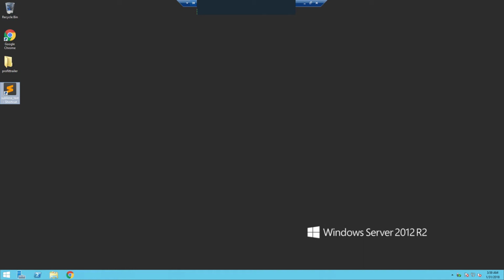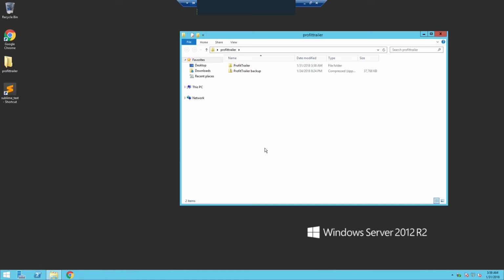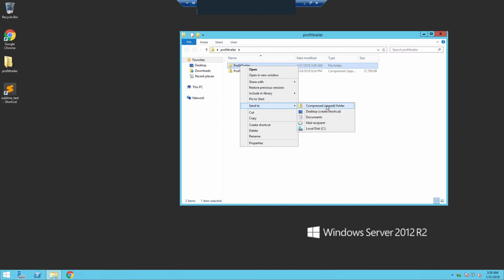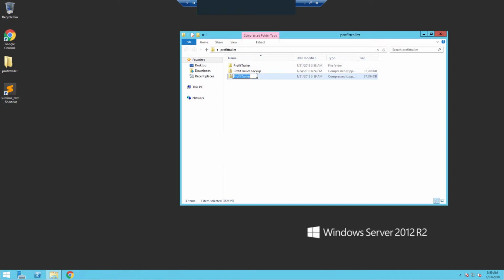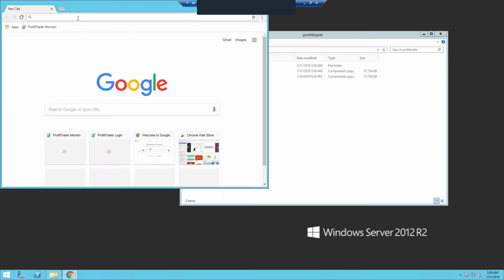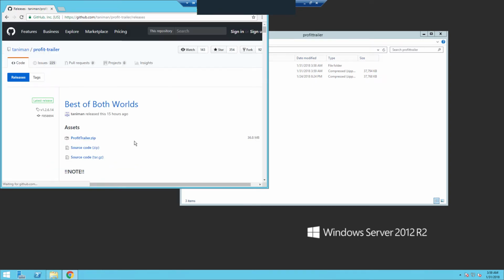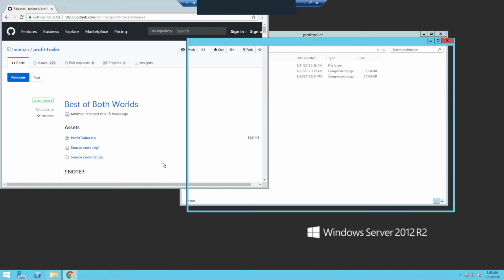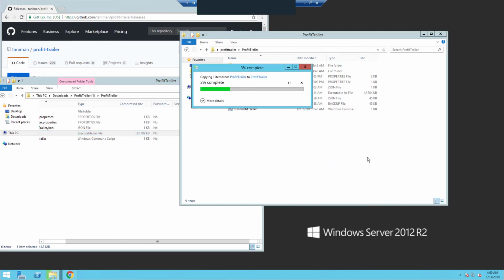Upgrade Profit Trailer - How to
How to upgrade profit trailer tutorial

👍 Get 10 bucks FREE when with new sign up and buy $100 dollars of Bitcoin CryptoCurrency:

👍 FREE 3% HASHPOWER UPGRADE when you use this code: 2i0Wj8

LTC: LVTFH9r9GnM3r6g9iLNeBQLnUxQVXmkfbL
ETH: 0x8b8f166CeFd022c55e49Eaeef42D1785D8025E14

The Jason Chan “crypto chan” videos contain “forward looking statements” within the meaning of Section 27A of the Securities Act of 1933 and Section 21B of the Securities Exchange Act of 1934. Any statements that express or involve discussions with respect to predictions, expectations, beliefs, plans, projections, objectives, goals, assumptions or future events or performance are not statements of historical fact and may be “forward looking statements.” Forward looking statements are based on expectations, estimates and projections at the time the statements are made that involve a number of risks and uncertainties which could cause actual results or events to differ materially from those presently anticipated. Forward looking statements in this action may be identified through the use of words such as “expects”, “will,” “anticipates,” “estimates,” “believes,” or statements indicating certain actions “may,” “could,” or “might” occur.
IN SUMMARY THE SERVICE AND THE MATERIALS ARE PROVIDED BY Jason Chan ON AN AS IS BASIS, AND Jason Chan EXPRESSLY DISCLAIMS ANY AND ALL WARRANTIES, EXPRESS OR IMPLIED, INCLUDING WITHOUT LIMITATION WARRANTIES OF MERCHANTABILITY AND FITNESS FOR A PARTICULAR PURPOSE, WITH RESPECT TO THE SERVICE OR ANY MATERIALS AND PRODUCTS. IN NO EVENT SHALL Jason Chan BE LIABLE FOR ANY DIRECT, INDIRECT, INCIDENTAL, PUNITIVE, OR CONSEQUENTIAL DAMAGES OF ANY KIND WHATSOEVER WITH RESPECT TO THE SERVICE, THE MATERIALS AND THE PRODUCTS.
AND ONCE AGAIN – Never invest in a stock or cryptocurrency discussed on this web site or in our newsletters unless you can afford to lose your entire investment. You are responsible for your own actions.